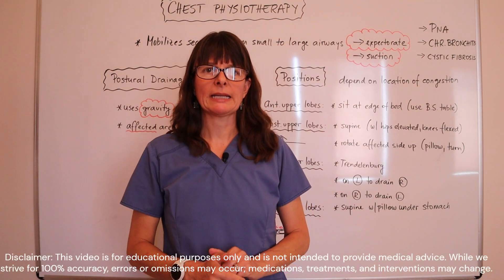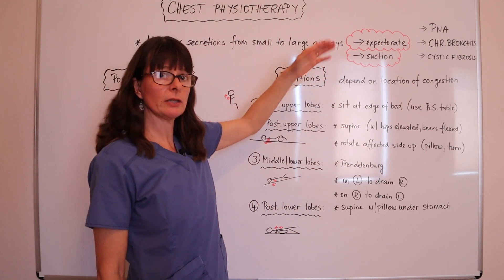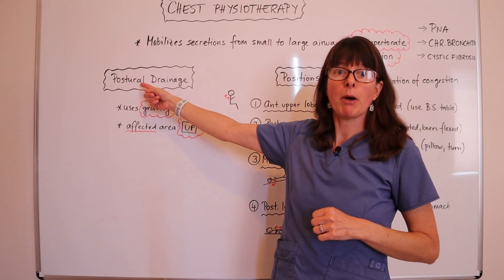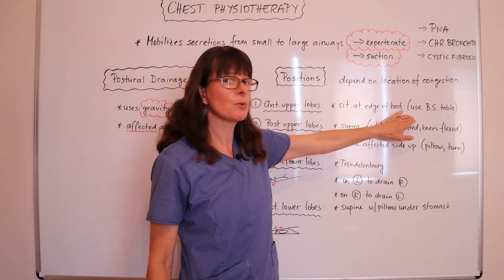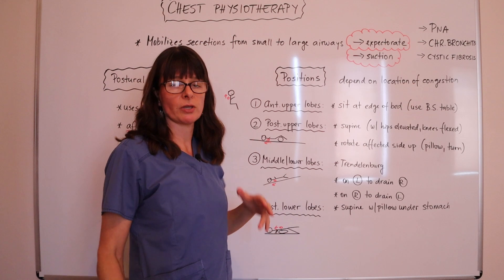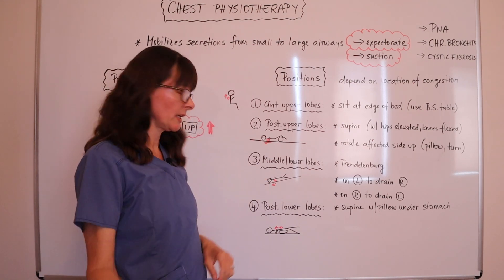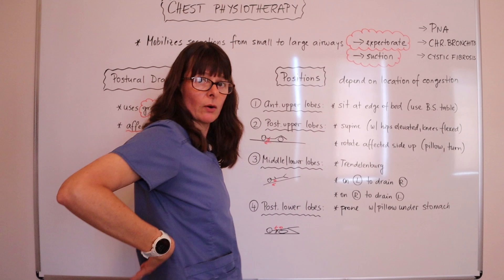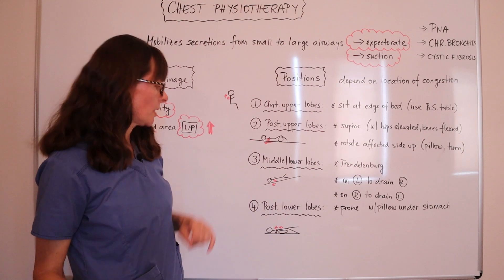Postural Drainage: Patient Positioning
This video explains the different ways to position a patient for postural drainage.